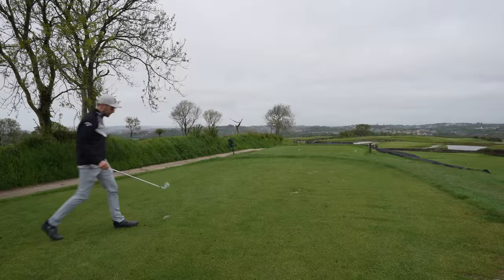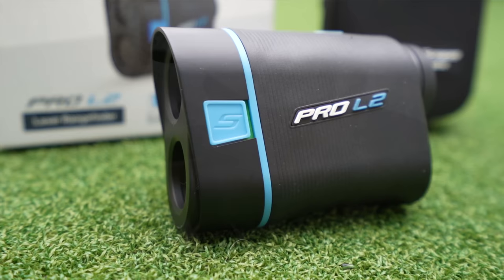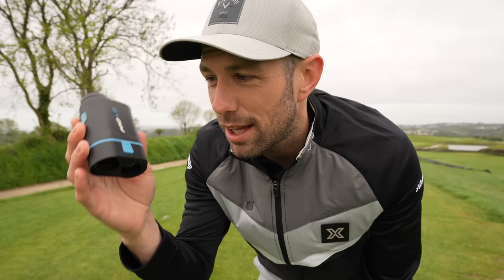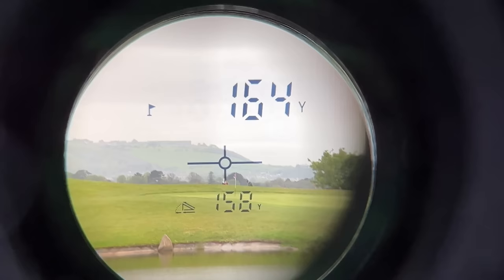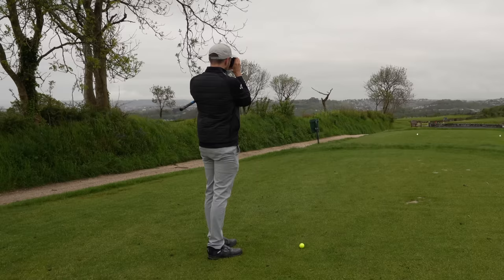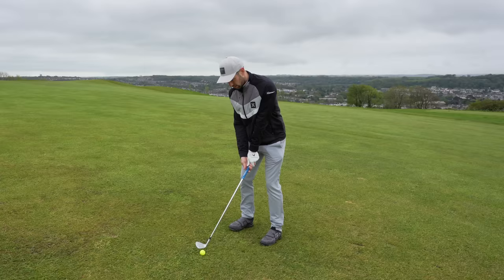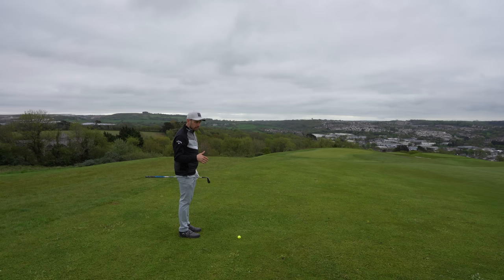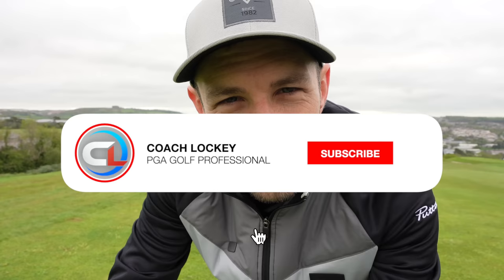STOP Using Your Rangefinder + GPS Wrong (Shot Scope Pro L2 Review)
It's time to stop using your Rangefinder and GPS systems all wrong. This video includes a full review of the new Shot Scope Pro L2 Rangefinder.